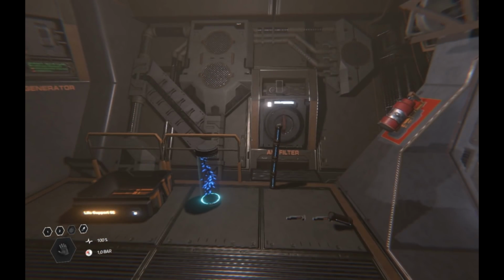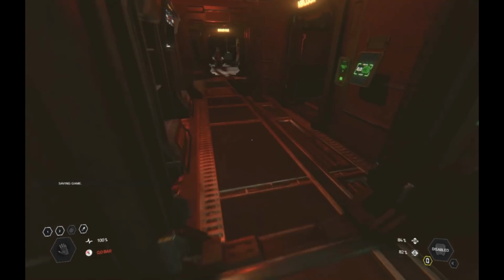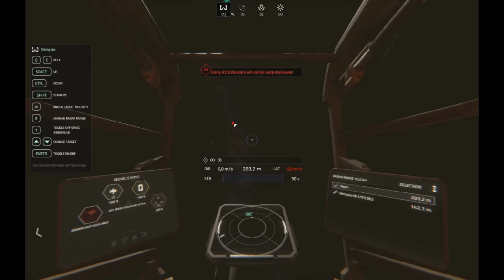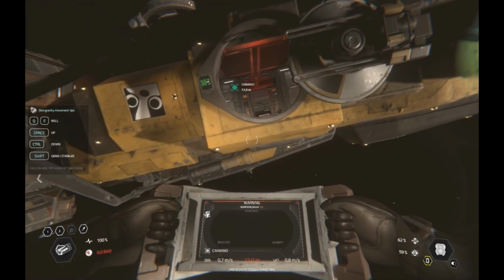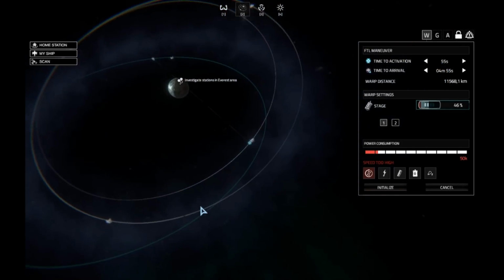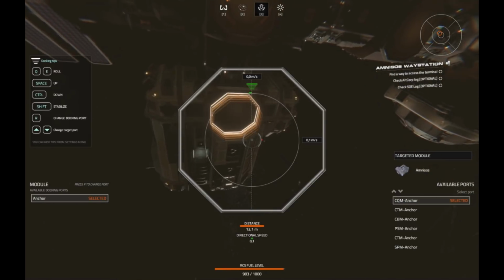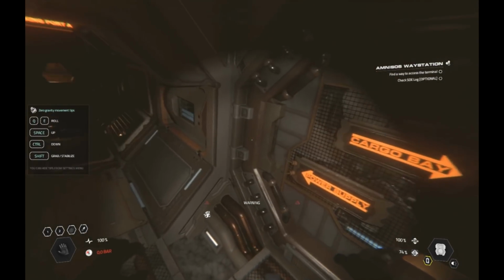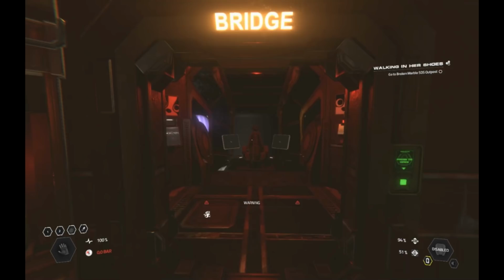HELLION Gameplay | Rude Awakening Update | Amnisos Waystation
We made it to get out of Burner`s orbit safely and it`s time to investigate the Everest station secrets. Oh and, by the way - we have no oxygen in the cargo hold on our station so it becomes an additional "quest" to get the supplies on the way back.